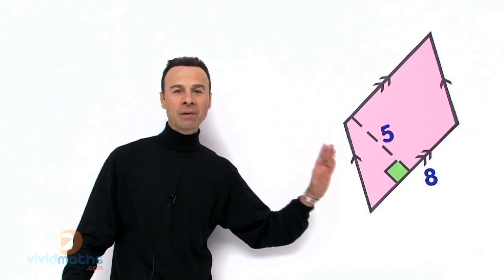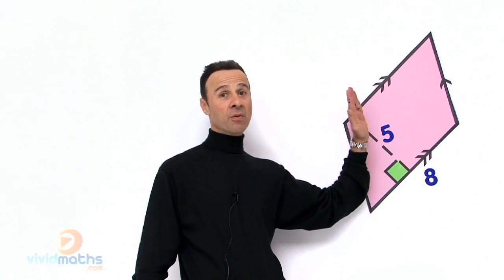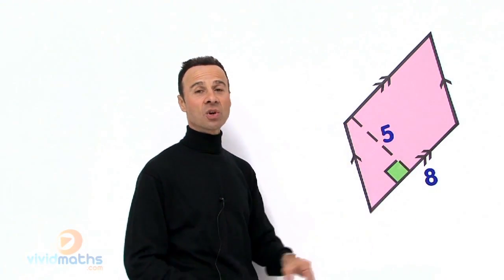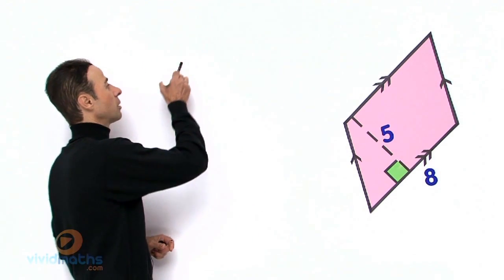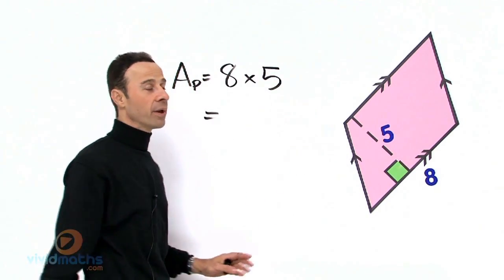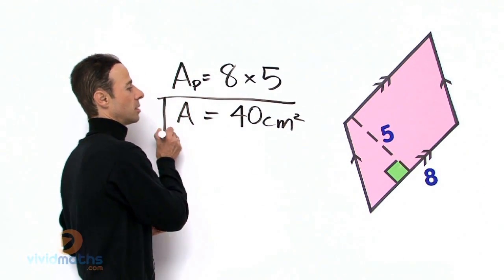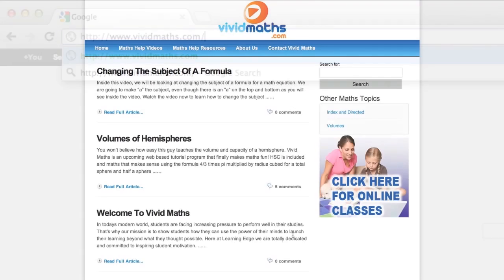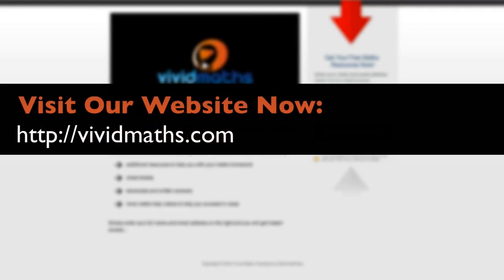Area of a Parallelogram - VividMath.com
Find the Area of a Parallelogram.